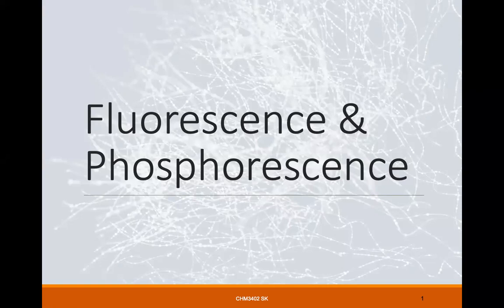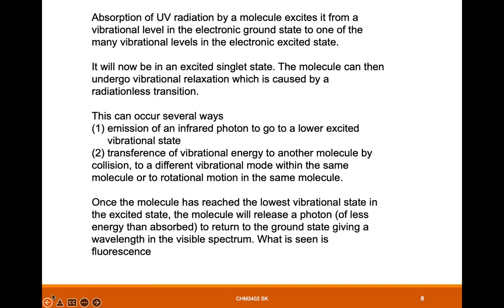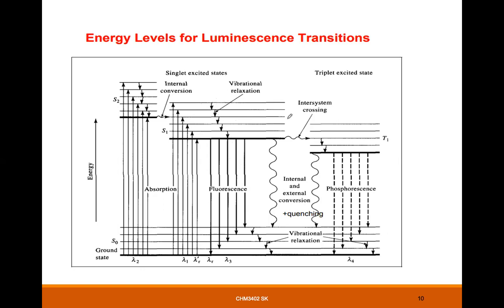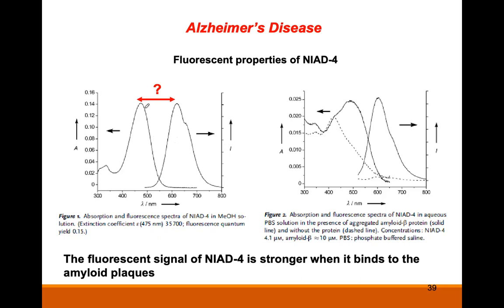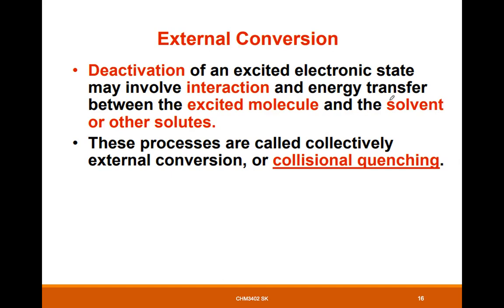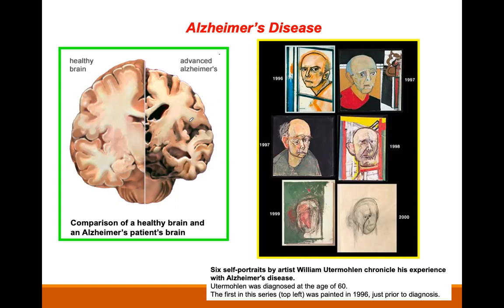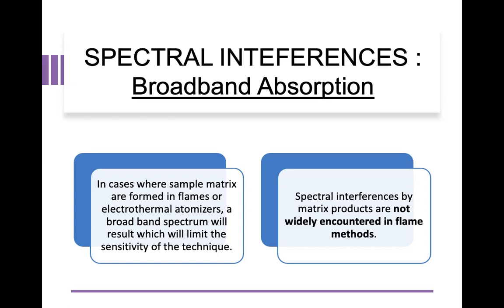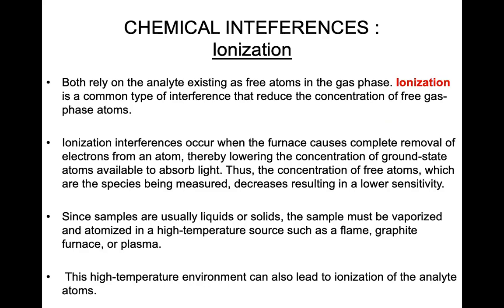CHM5406 ATOMIC FLUORESCENCE SPECTROSCOPY AND INTERFERENCE ISSUE